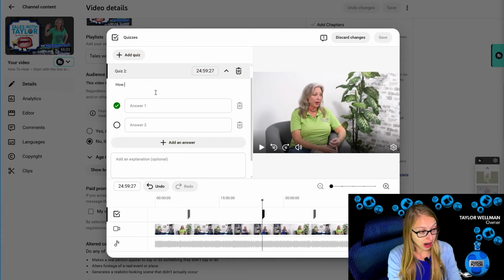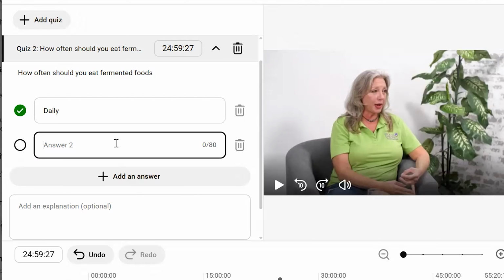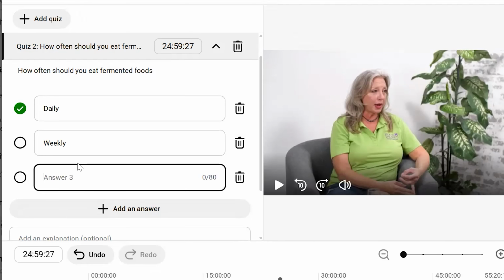How to Add Quizzes on YouTube and Increase Engagement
How to Add Quizzes on YouTube and Increase Engagement. You can now add quizzes directly to your YouTube videos, giving you a powerful new way to increase engagement and keep viewers paying attention. Schedule your complimentary strategy session now!

In this video, you will learn how to add quizzes to your long form YouTube content step by step. This updated feature replaces the old poll cards and gives you the ability to not only ask questions but also provide explanations so your audience can learn as they watch.

We walk through how to create a quiz, add answer options, select the correct response, and include an explanation to educate your viewers. This is especially useful for anyone creating courses, tutorials, or educational content.

Quizzes are a simple but effective way to keep your audience engaged and make your videos more interactive.

At Financial Potion we provide custom formulated video marketing solutions. Based in Arizona, we're a full service video marketing company. From thought to distribution we'll help you craft your script, film and set up your YouTube channel.